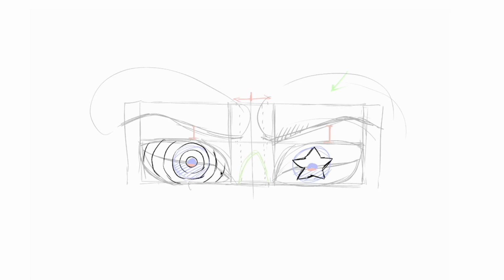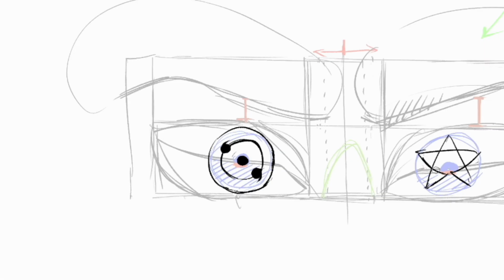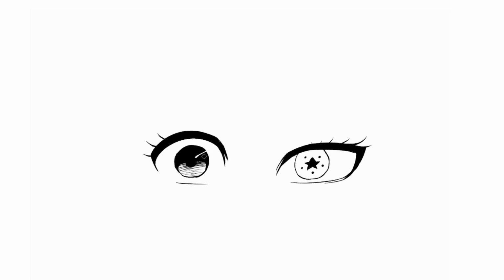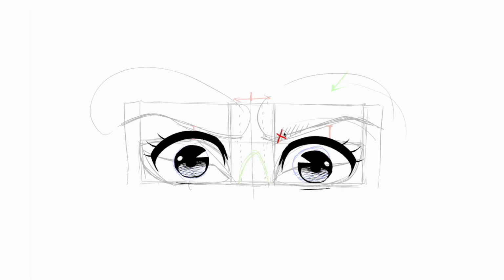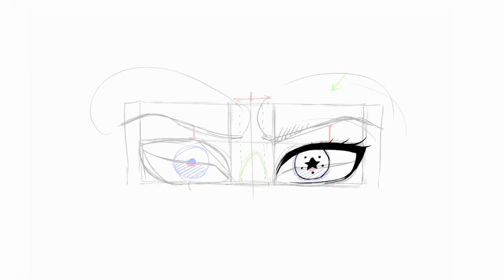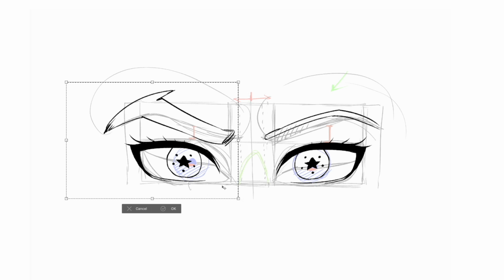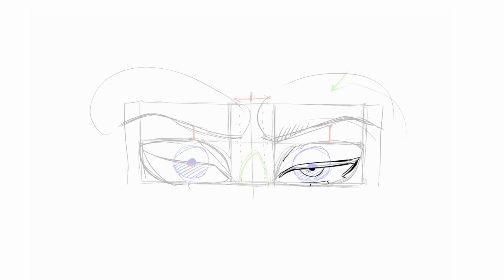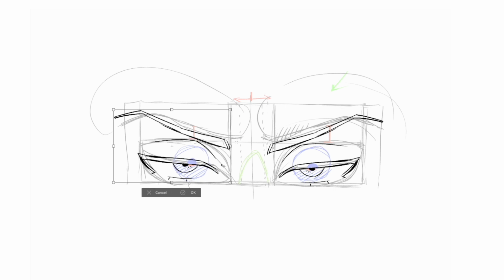How to Draw Eyes, ANY ART STYLE!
For beginners and young artists looking to master your art style, drawing eyes, draw any eyes in any art style for your anime, manga, animation or more! STEP BY STEP, Master how to draw eyes in different styles with the only tutorial you need!

Intro 0:00
The Round Eye 0:15
The basic guide for beginners 0:38
Sharingan and Experimentation 5:00
NOT my Art Style! BE FREE! 10:45
Cool Character Eyes 14:32
Outro 16:17

This comprehensive tutorial teaches the essential art fundamentals of drawing anime and manga eyes! Master how to draw eyes through practical drawing exercises that break down each component step by step. Perfect for beginners wanting to improve their anatomy knowledge and art education, this tutorial makes complex eye structures simple to understand. 🔥✨